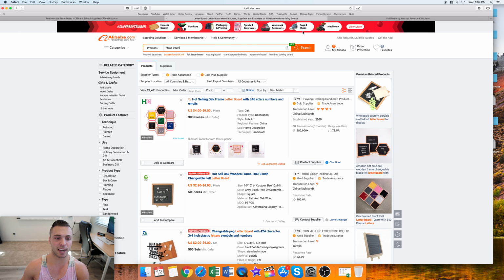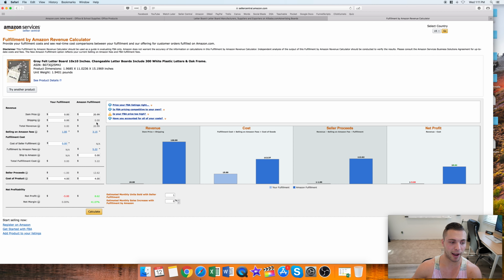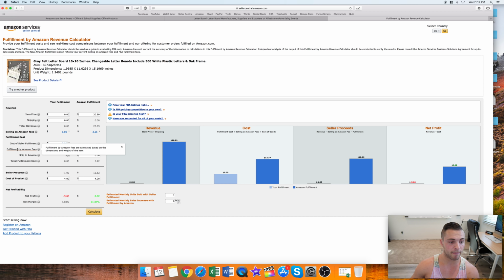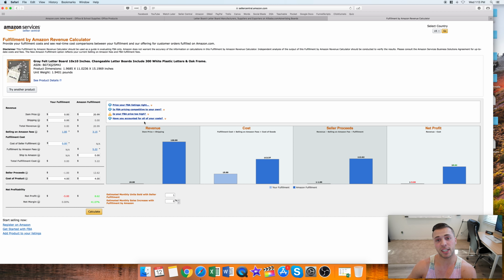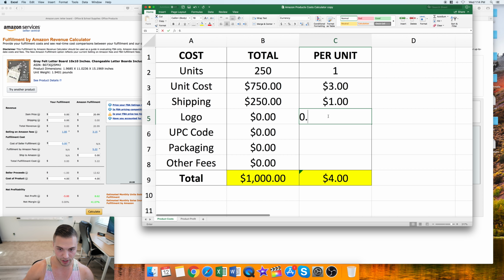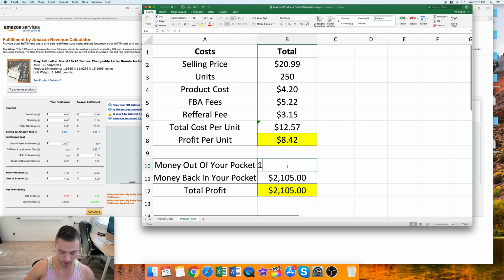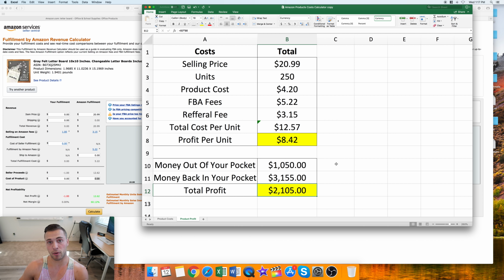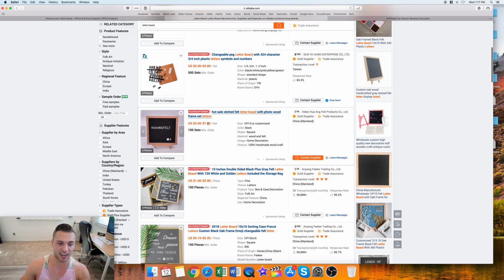Understanding Amazon Fees, Costs, & Profit (Step By Step Tutorial)